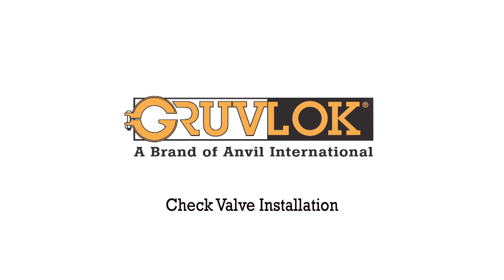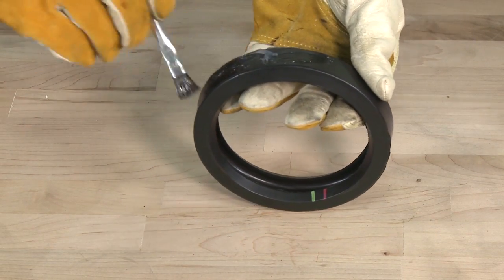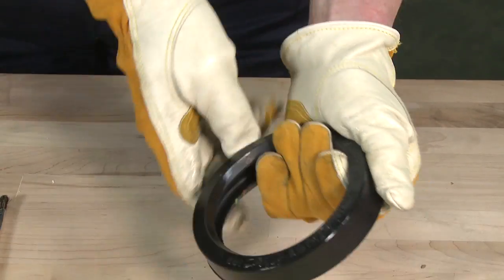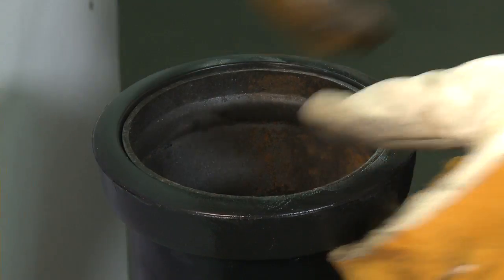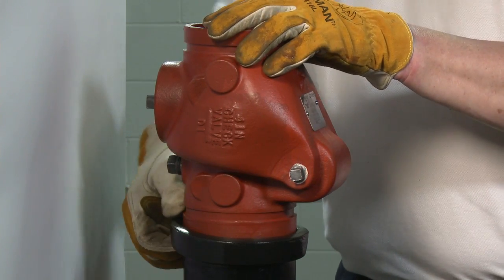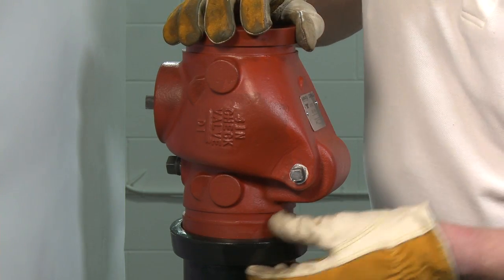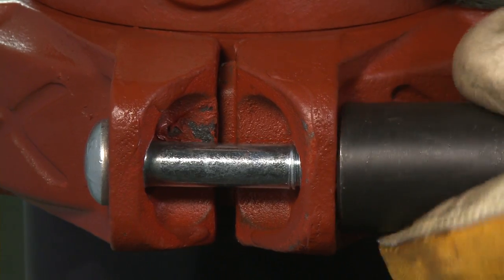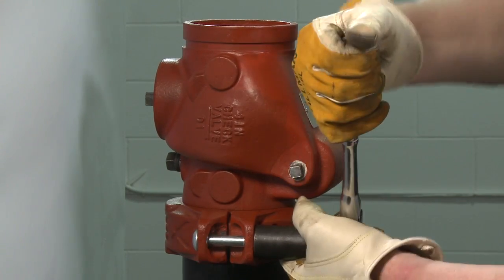Anvil International - Grooved Pipe Fitting - 7800 Check Valve Installation Video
Anvil International's Gruvlok 7800 check valve grooved pipe fitting is easy to install on all our pipe fittings. This instructional video demonstrates how to properly set up and install our 7800 check valve.

Anvil International offers the finest and highest quality pipe connections and fittings in the industry. For over 150 years, we have offered the finest service and support to our customers.